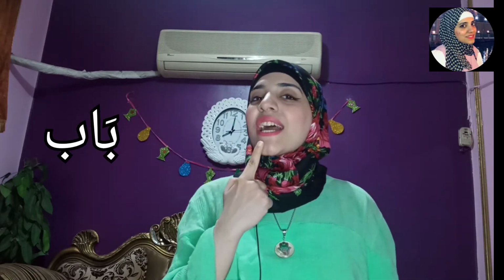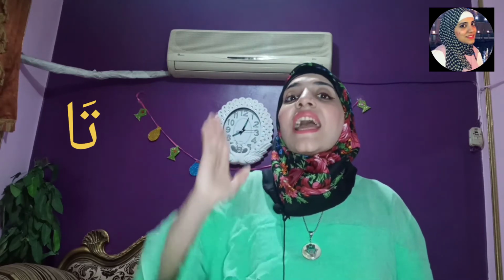the long vowels in Arabic - Learn Arabic with Dina - Arabic for beginners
Hello my Students
today I am going to teach you the long vowels in Arabic
This is a new course I am making for my beginner students.
Every lesson will be about a short phrase, I will be repeating the phrases more times so it can help you memorize is easier.
this lesson for beginners for learning Arabic language
if you have any questions or suggestions , you are welcome to below of comments
my Account for advertisement and business